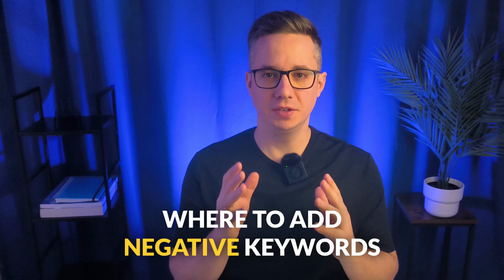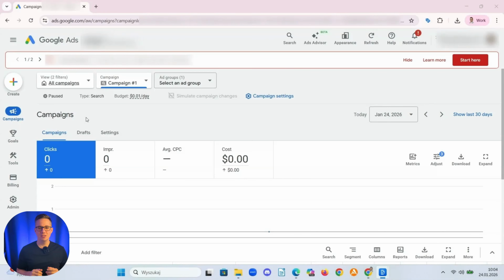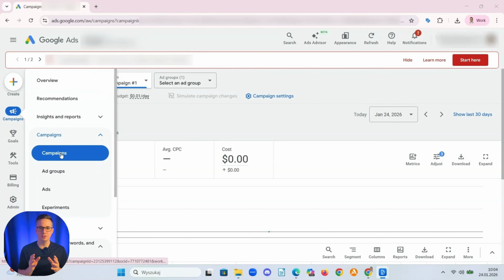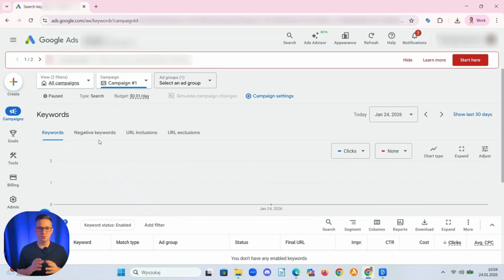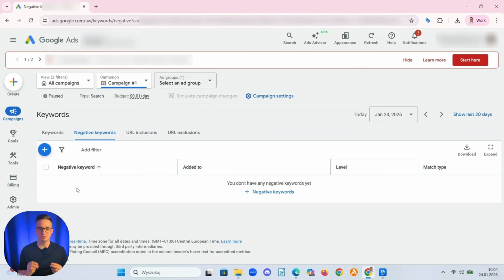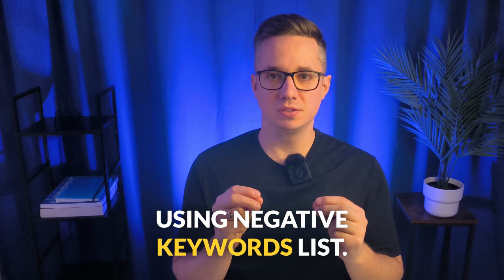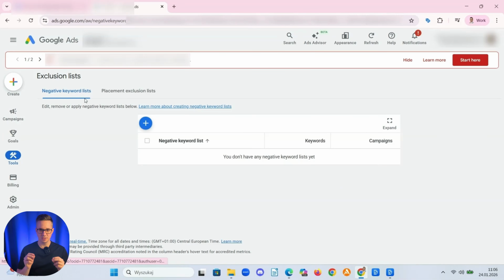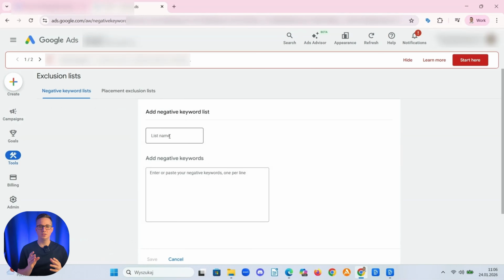How I Save Thousands in Wasted Google Ads Spend (Negative Keywords)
👉Want me to manage your Google Ads for you?

Want to know more about negative keywords in Google Ads? Check my blog post

If your Google Ads budget feels like it’s disappearing too fast, the problem often isn’t your bids or ads — it’s the irrelevant searches you're paying for.

In this video, I show you exactly how to add negative keywords in Google Ads step by step, where to add them inside the dashboard, and how to use negative keyword lists to protect your budget and improve lead quality.

This is the same process I use when managing Google Ads accounts for real service businesses.

In this video, you’ll learn:

- Where to add negative keywords in Google Ads

- Campaign-level vs ad-group-level negatives (and when to use each)

- How negative keyword lists save serious budget

- The most common junk searches draining ad spend

- Real dentist example (jobs, DIY, school, free traffic waste)

- How to use the Search Terms report to find new negatives

- Two critical mistakes that can hurt performance

Negative keywords are one of the fastest ways to improve Google Ads performance without increasing budget.

👉 How To Calculate Target CPA in Google Ads (align bidding with real business numbers)

Chapters:
0:00 Why your budget disappears (it’s the searches)
0:21 What you’ll learn in this video
0:33 Quick intro (who I am + who this is for)
0:51 The “bucket leak” example (why negatives matter)
1:06 Where to add negative keywords in Google Ads
1:20 Campaign-level vs ad group-level negatives (the difference)
1:46 Campaign-level negatives: block universal junk intent
2:20 Ad group-level negatives: keep traffic clean by context
2:52 Negative keyword lists (Shared Library): the real budget saver
3:15 Baseline protection list (jobs/DIY/free/tutorial etc.)
3:55 Separate lists by “what you don’t offer” (braces/Medicaid example)
4:28 Dentist example: real searches that waste spend
4:56 Ongoing process: Search Terms report (weekly review)
5:22 Two mistakes to avoid (too aggressive + set-and-forget)
5:55 Next step: Target CPA (what to watch next)
6:10 CTA: How to Calculate Target CPA in Google Ads